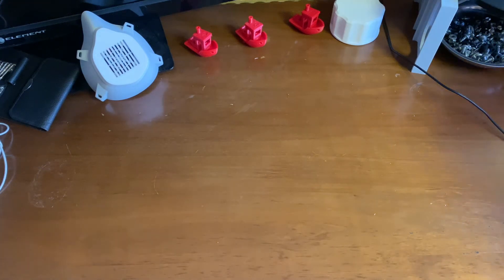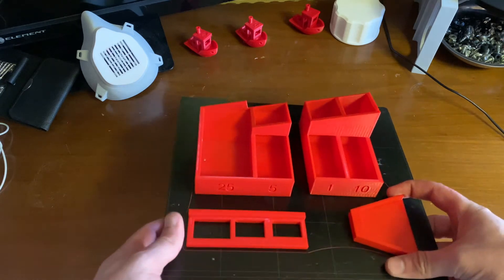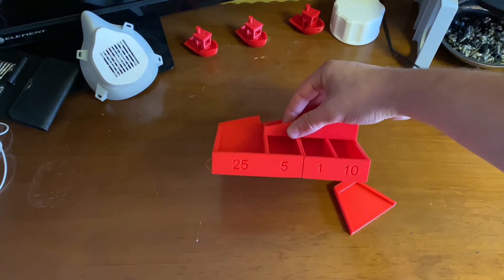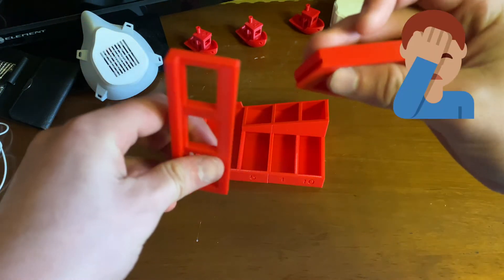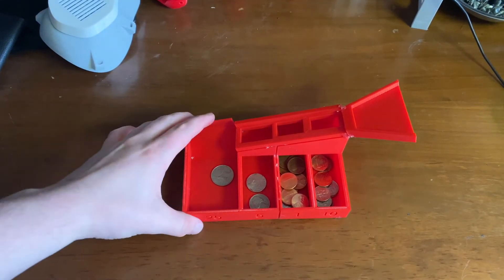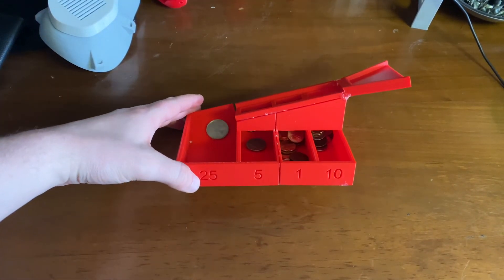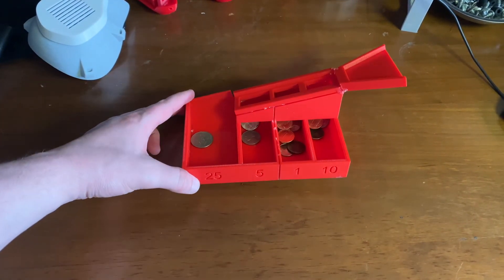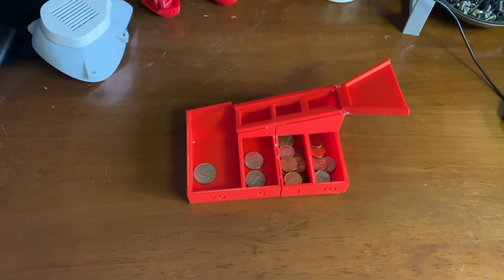3D Print Review - US Coin Sorter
Hey, I tried out this print. the print was functional for large coins but struggles on small coins. I don't blame the designer at all its a good design that realizes on gravity.

Vlog Gear
Go Pro Hero 7
Phone Tripod
Tripod Stand

3D Printing Timelapse Setup Gear
Black PLA Hatchbox
White PLA Hatchbox
Raspberry Pi
Logitech Camera